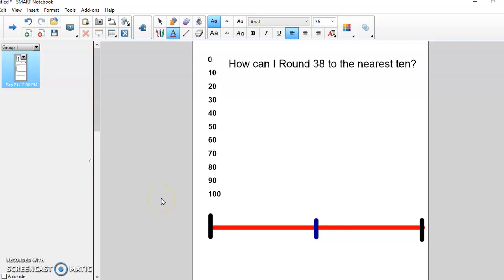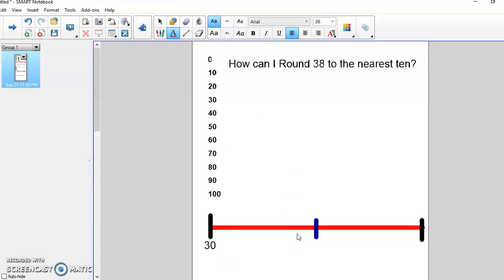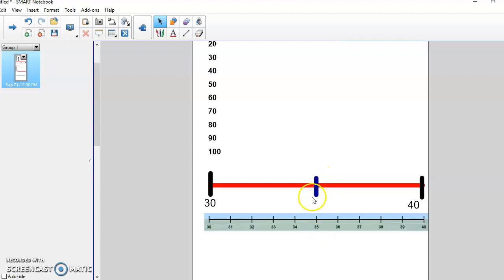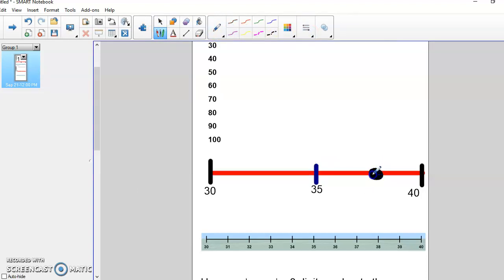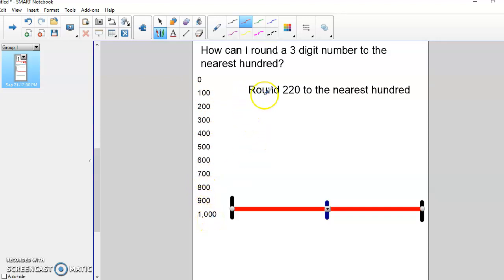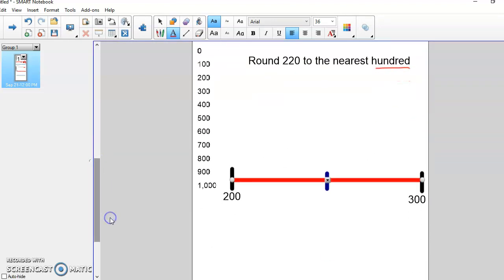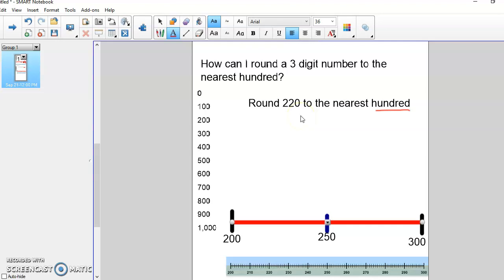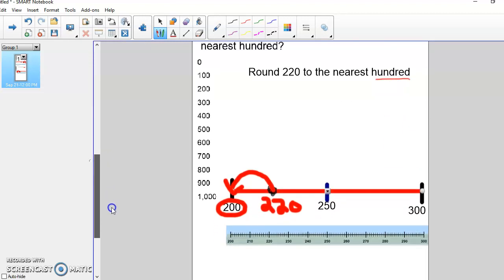Rounding to the nearest hundred!